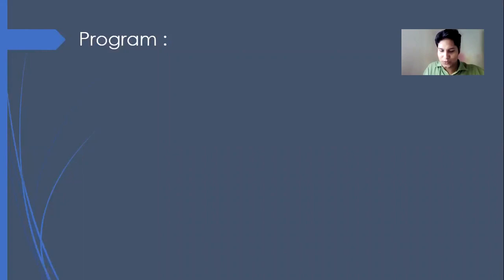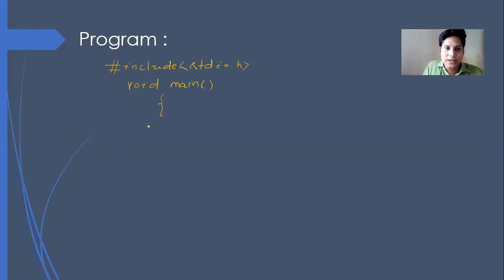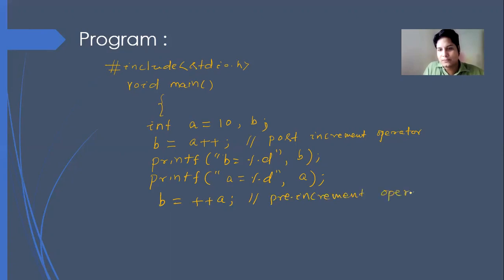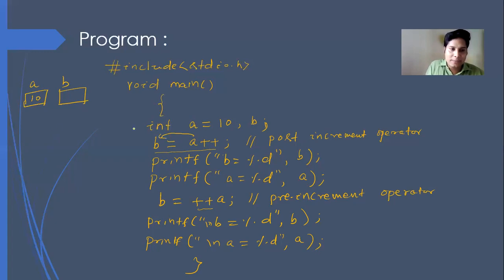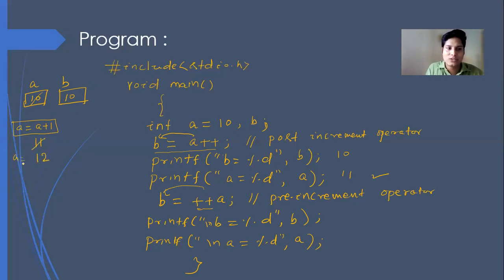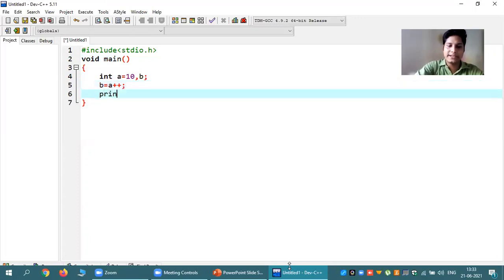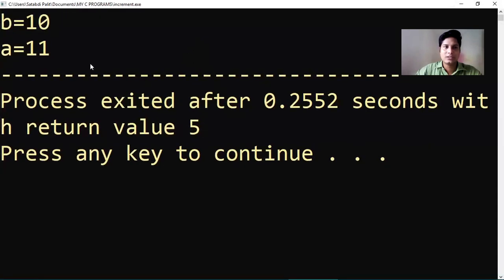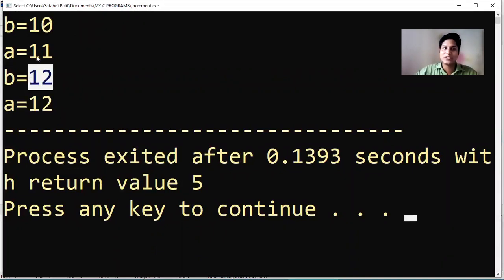Realization of the difference between Pre_Increment & Post_Increment Operator using C code. (Lec 14)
In this Video i have explained the difference between pre_increment(++a) and post_ increment(a++)operators using C code.